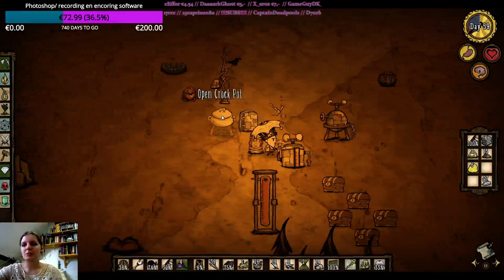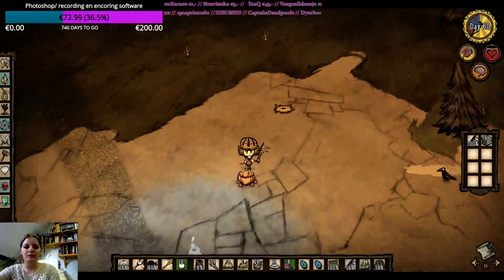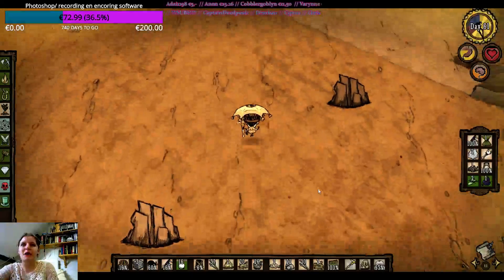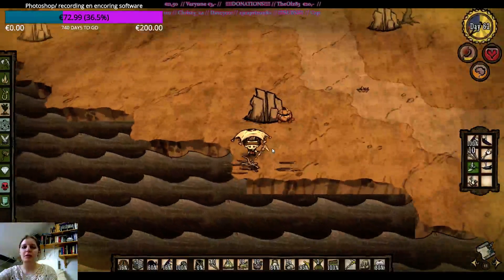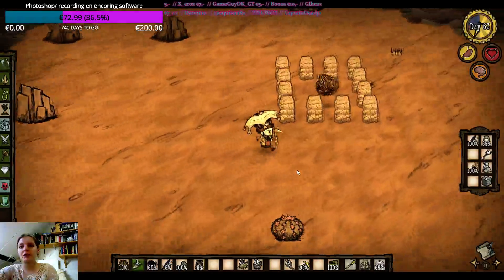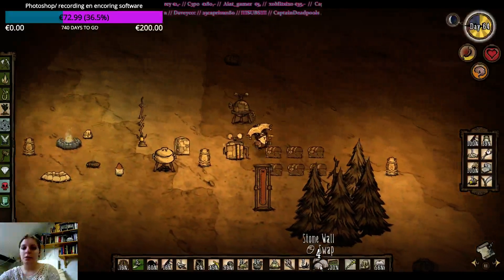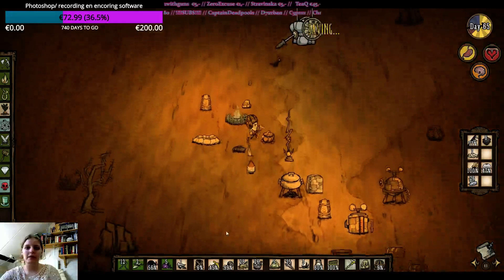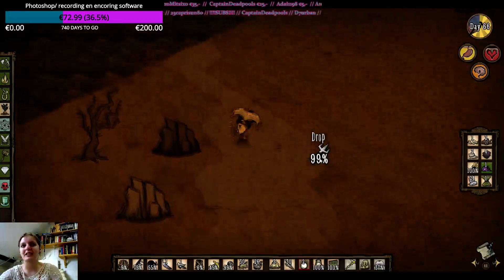Let's Play Don't Starve ep.8 Tumbleweed spawnpoints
I usually stream between 11:00 -16:00 central european time on Monday to Friday.